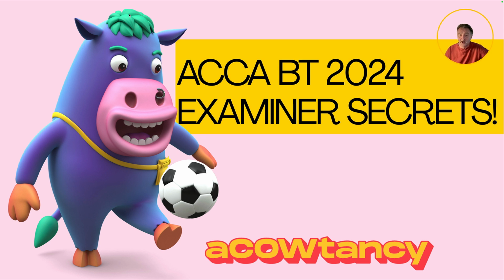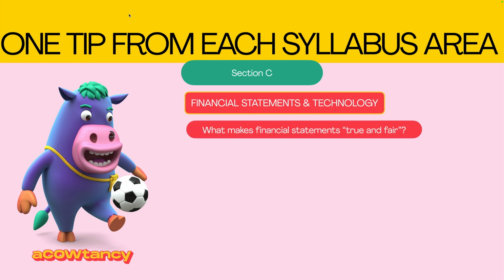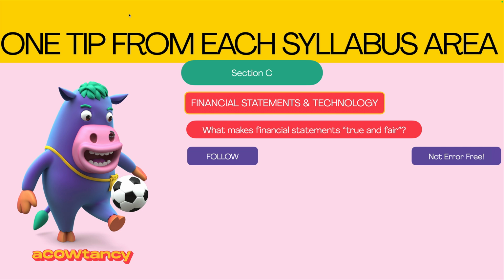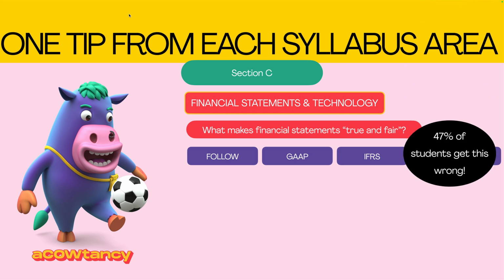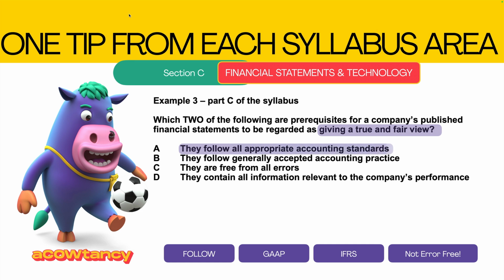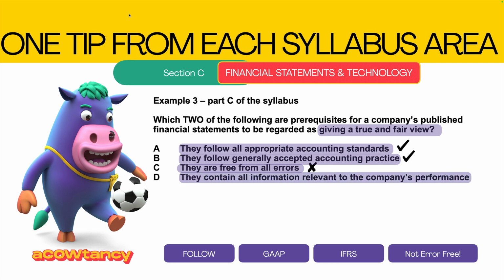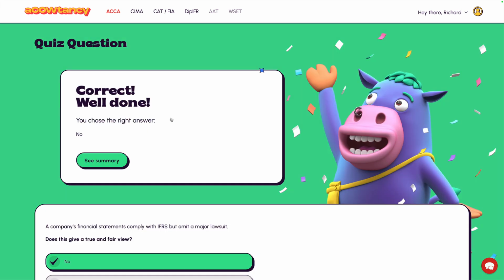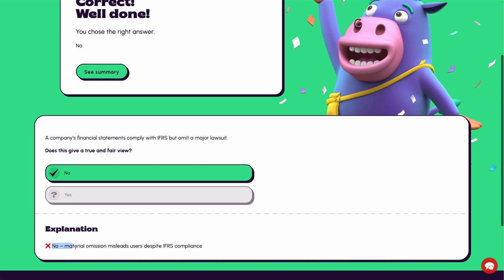ACCA BT Examiners Secrets 3/6: Financial Statements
Explore Section C in this video of the ACCA BT Syllabus - how do you know if a financial statement is true or fair? 47% of students get this WRONG! Here, aCOWtancy expert tutor, Richard Clarke, explains what the examiners want you to know: financial statements don't have to be error free but must follow the IFRS and Generally Accepted Accounting Principles. Watch how he breaks down the ACCA BT Exam Question from December 2024, then how this is taught on the ACCA online Gold Approved tuition site, aCOWtancy.com -  and get confident about answering this types of  Business and Technology question.